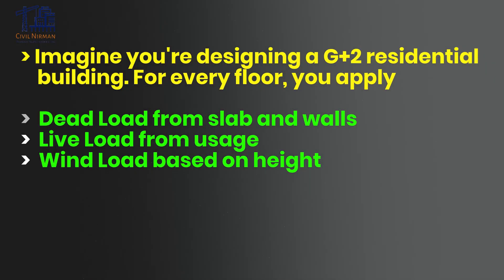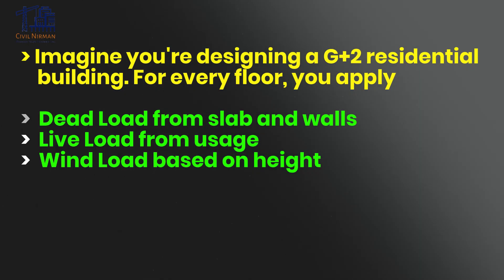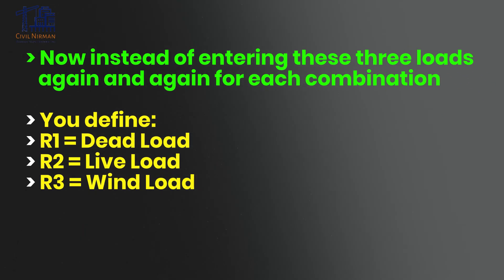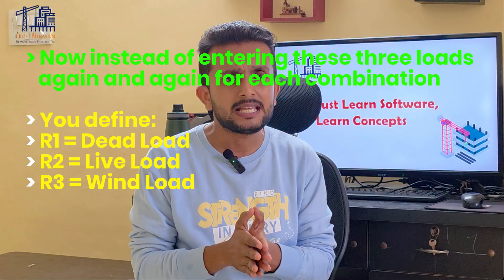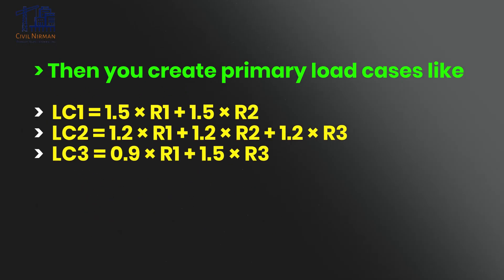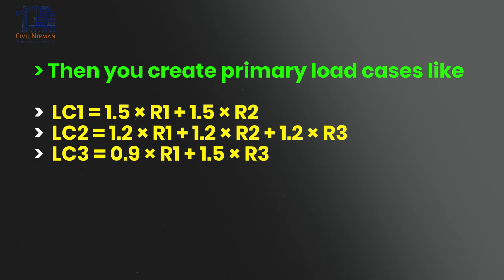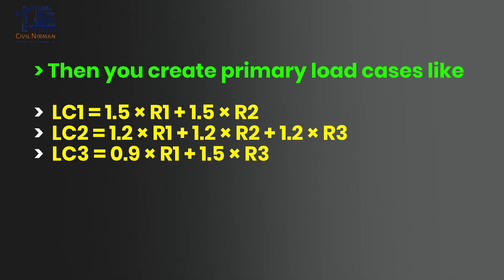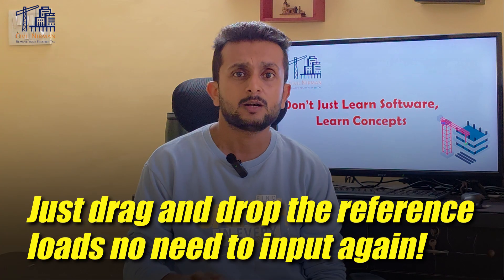Why Smart Engineers Use Reference Loads in STAAD | Full Beginner Guide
Learn how to use *Reference Load Definitions* in STAAD.Pro like a pro! In this beginner-friendly video, I’ll show you how reference loads can save you hours of modeling time and help you avoid costly mistakes in load combinations, seismic definitions, and more. Perfect for civil and structural engineering students and practicing professionals.